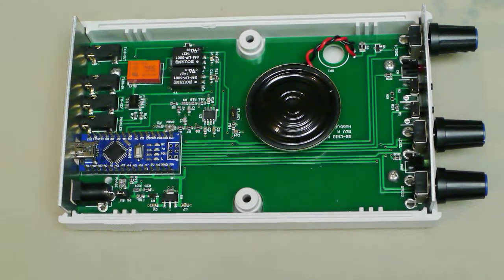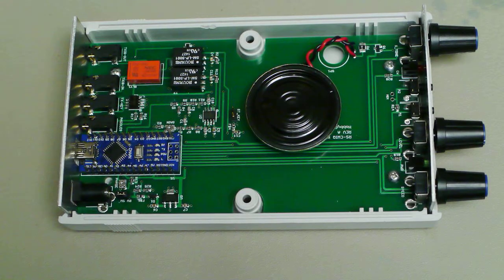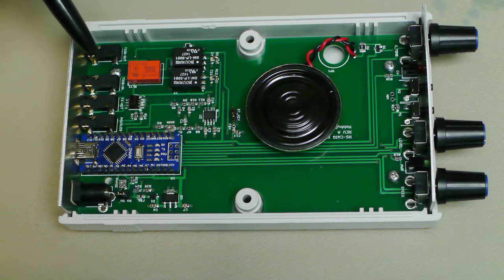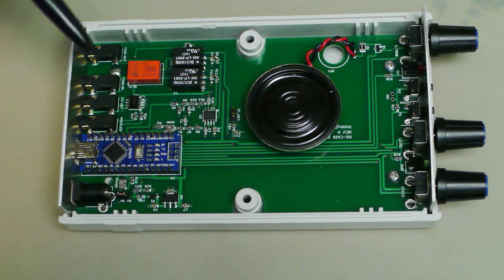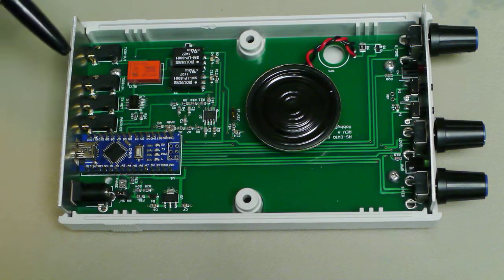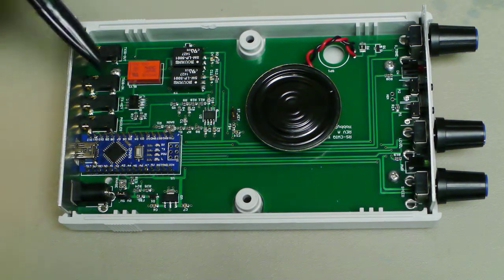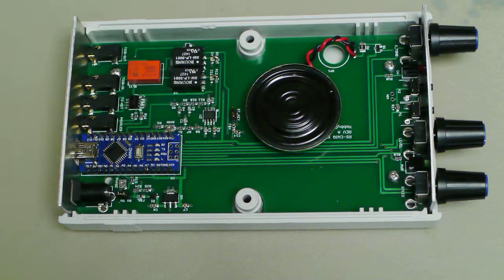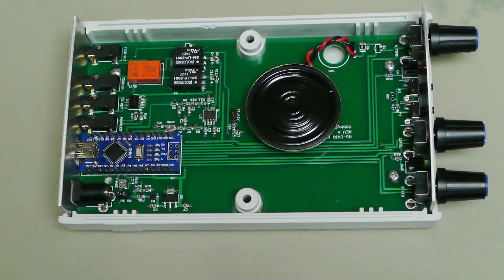Inside the HobbyPCB CW IQ Keyer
A brief tour of the inside of the keyer showing the Arduino Nano and surrounding circuitry.